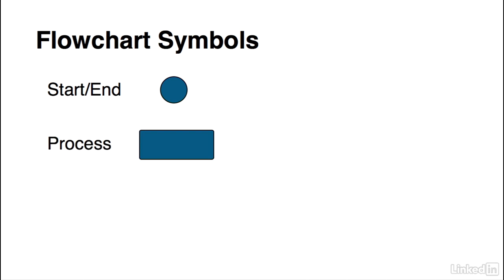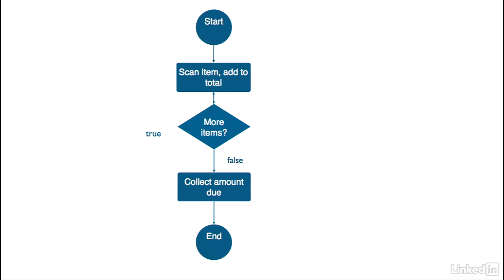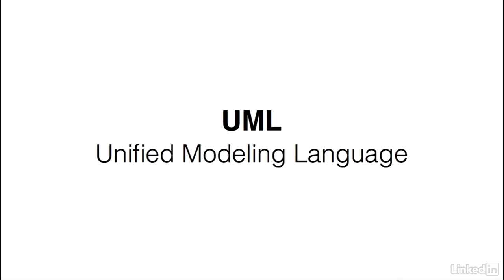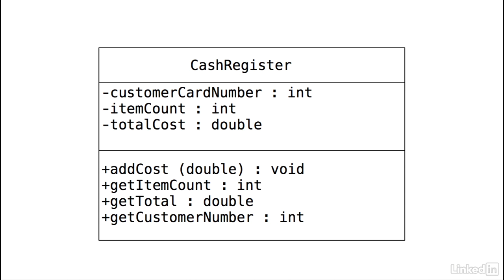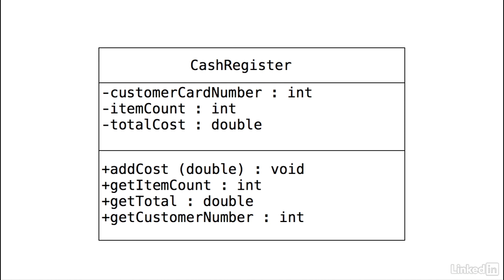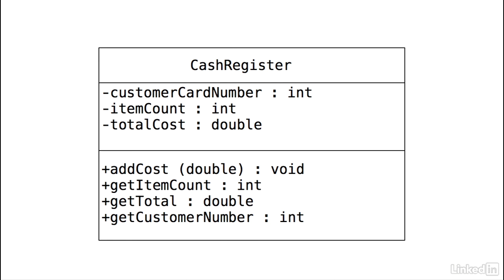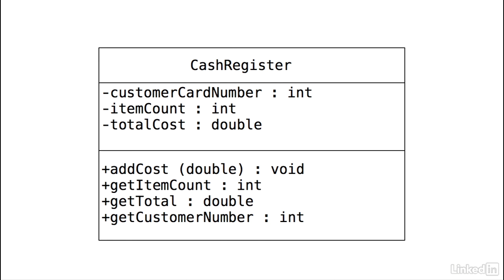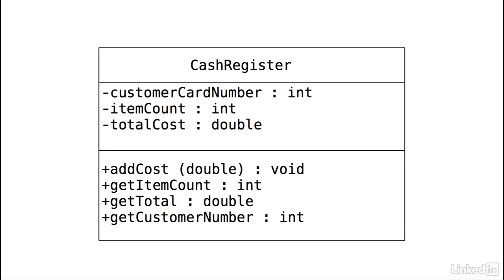Flowcharting and Unified Modeling Language UML diagrams C++